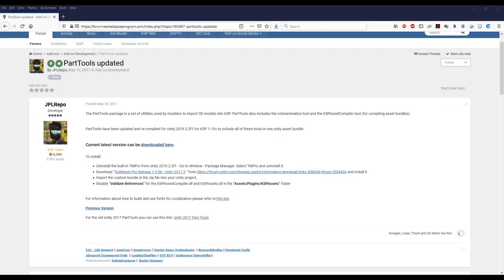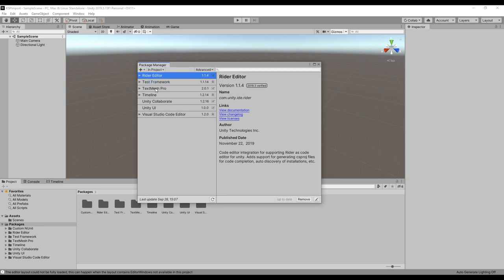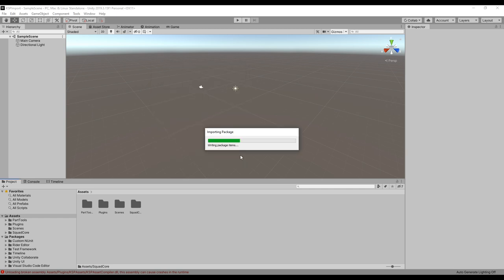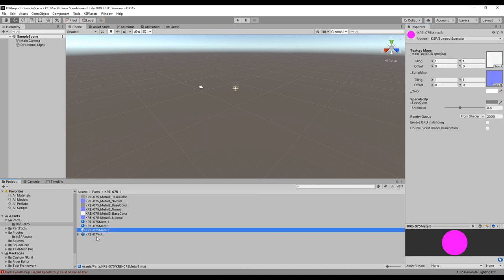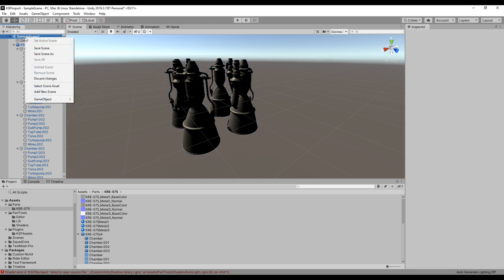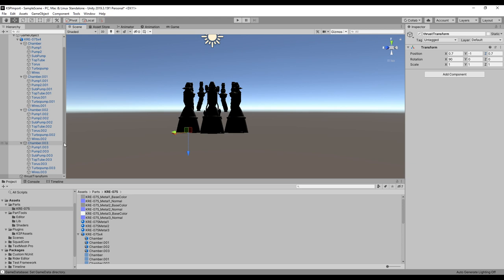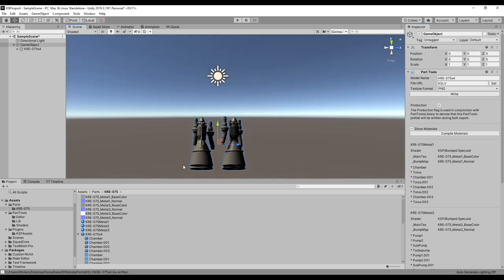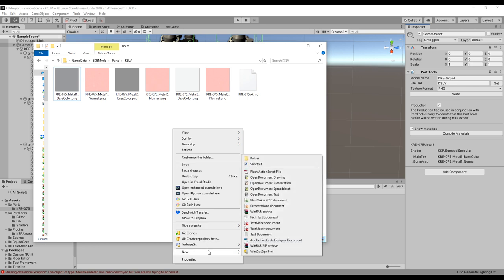Importing Parts into Kerbal Space Program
By request, I demonstrate how to properly prepare Unity and then import an fbx model exported by Blender. However, it looks like the KSP 1.10 version of Part Tools gives me shader problems, so I use the 1.9.1 version instead. I write the KSP configs, including Realism Overhaul configuration, and then test the part in KSP 1.8.1. Part Tools